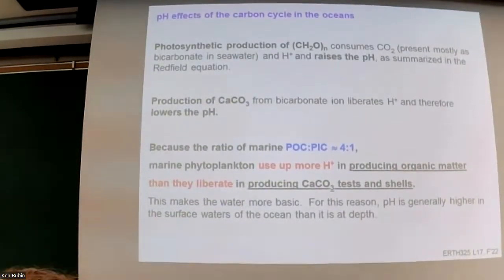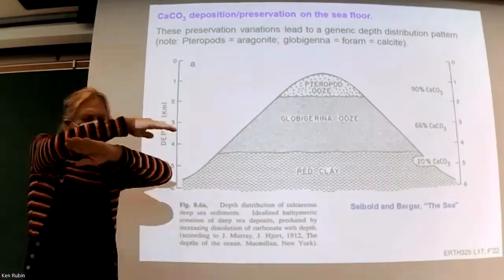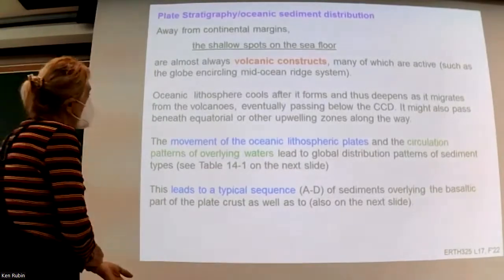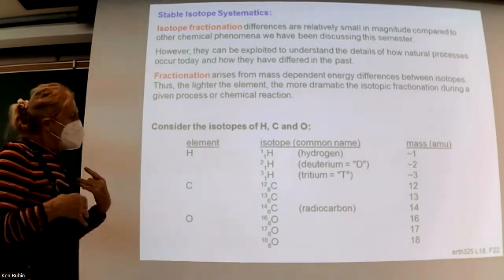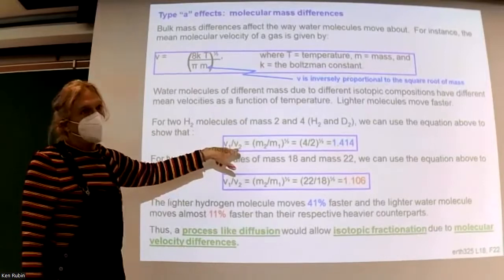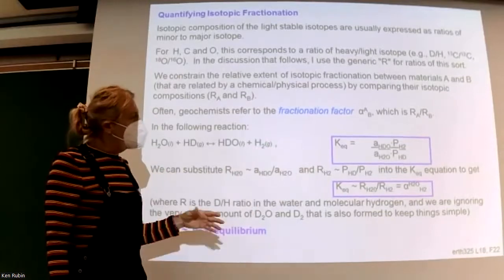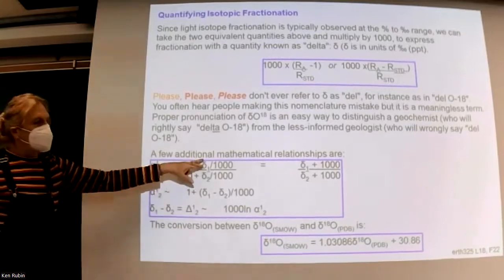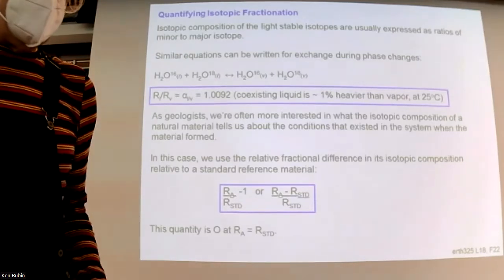ERTH325 lecture 18, Fall 2022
This is a recording of lecture 18 of Geochemistry (ERTH 325) from 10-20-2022, by Ken Rubin at the University of Hawaii. Topics: the marine carbon cycle (continued from Lect 17) and stable isotpe fractionation